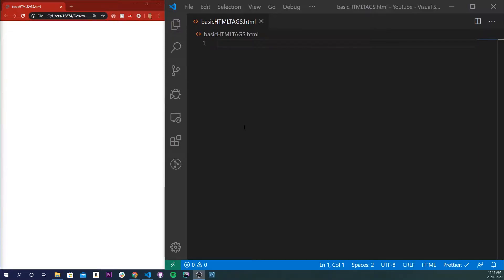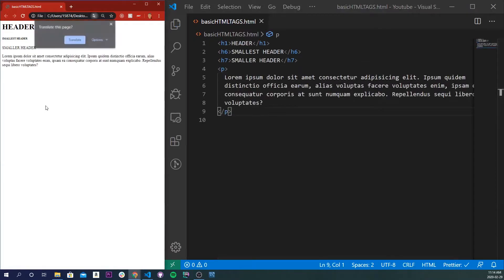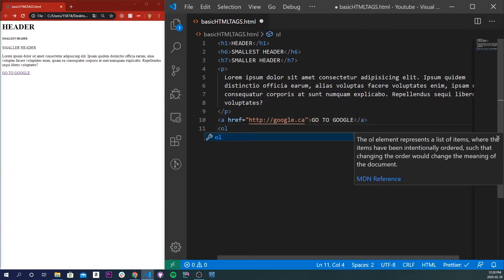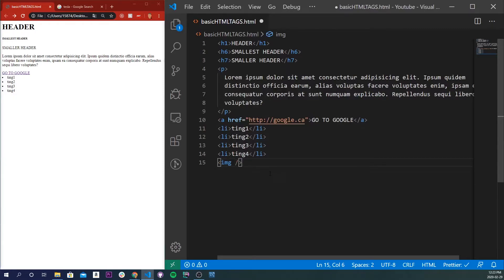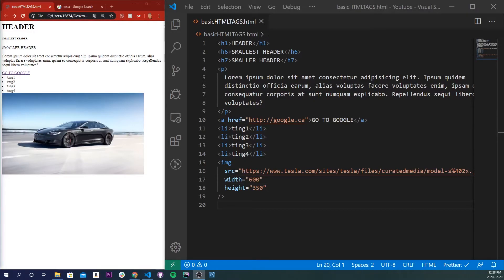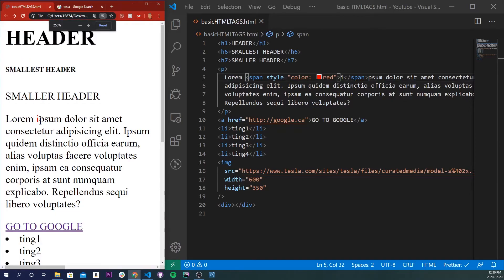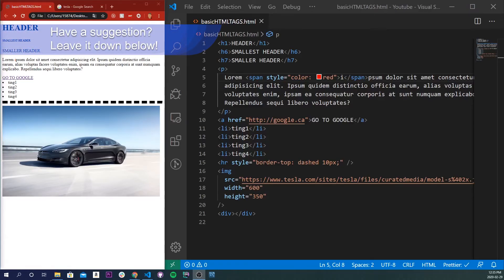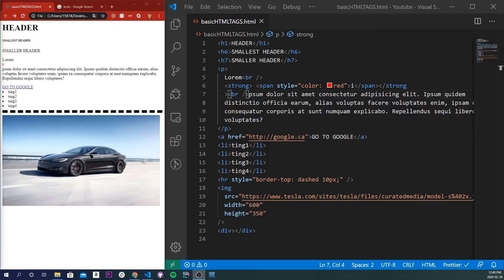10 Basic Important HTML Tags | 2020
What's up y'all in this video you will learn 10 important html tags that I think are very basic and important and you will learn the how to use them and what they are enjoy :)